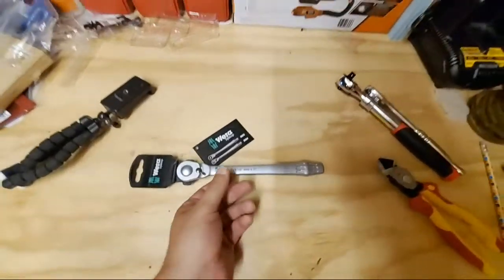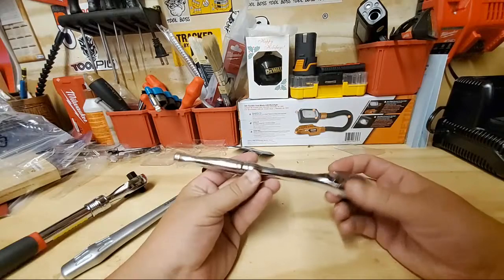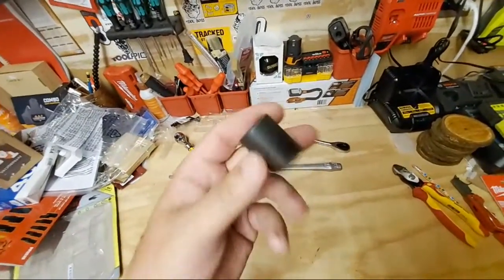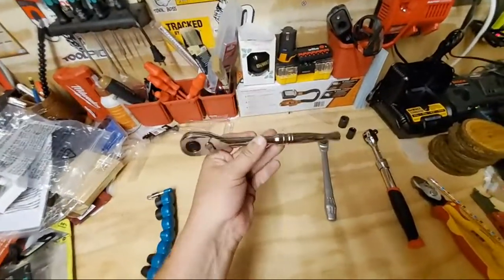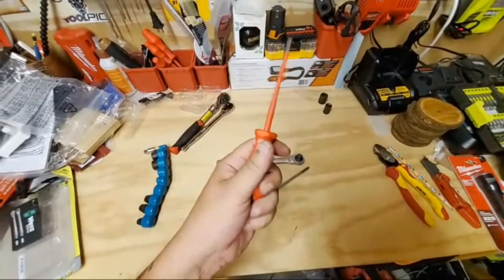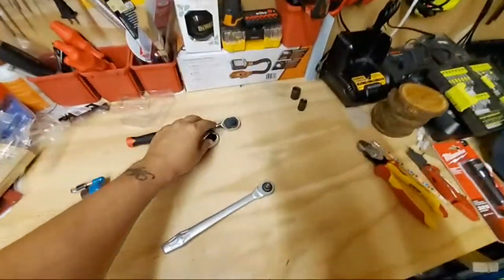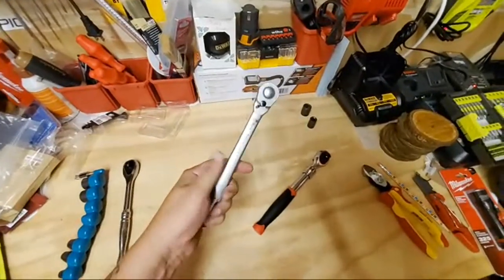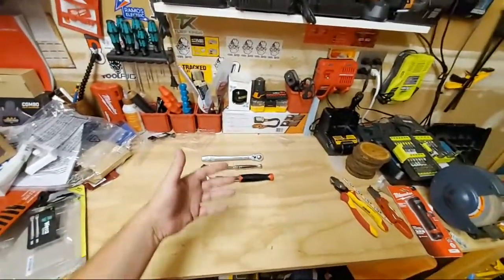WERA ZYKLOP 3/8" RATCHET (8004 B)